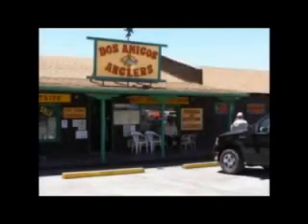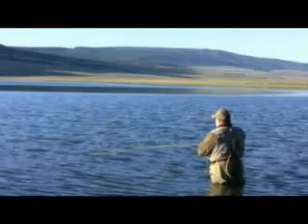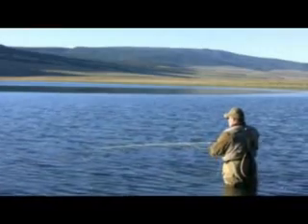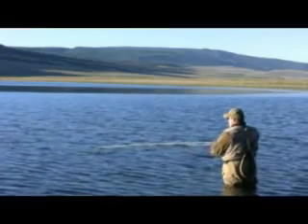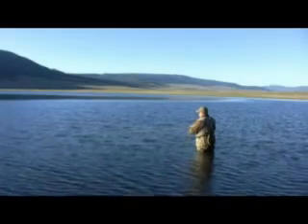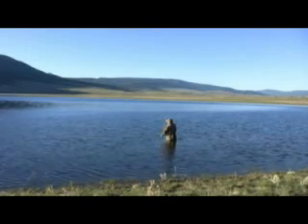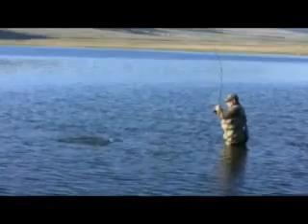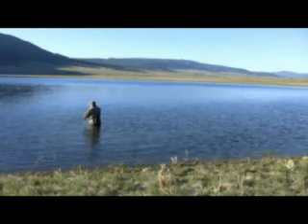Fishing NM - Eagle Nest Lake w Dos Amigos Anglers